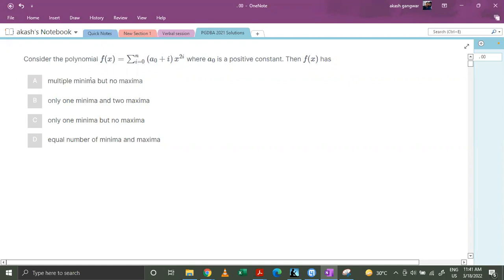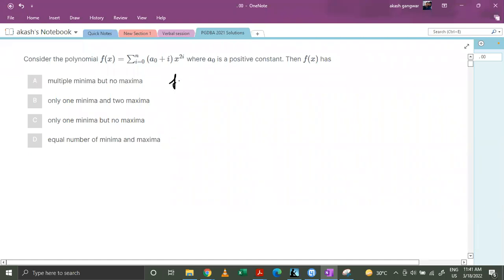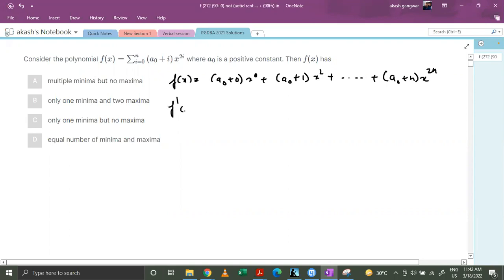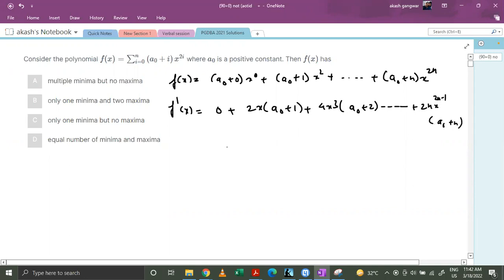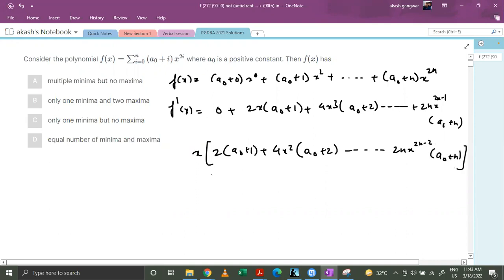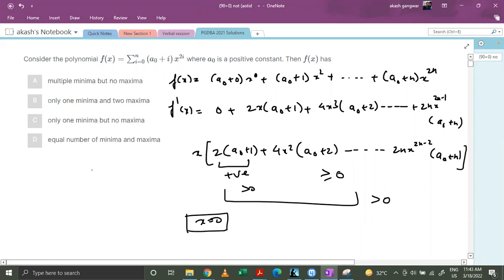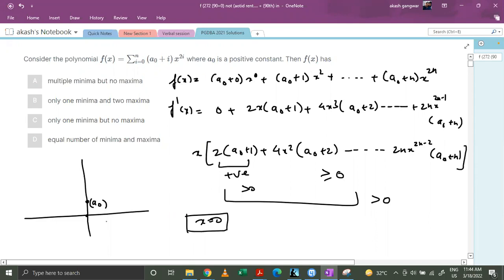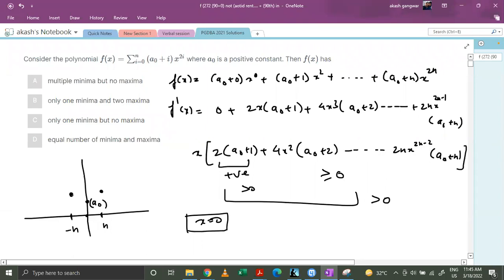PGDBA 2021 Solutions | Maths | Qs No. 27 | AI Crack